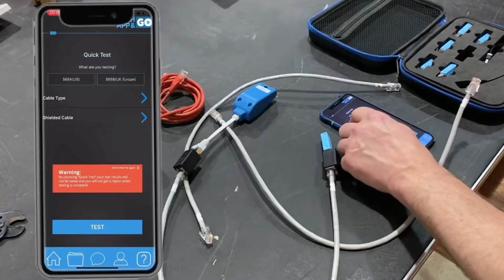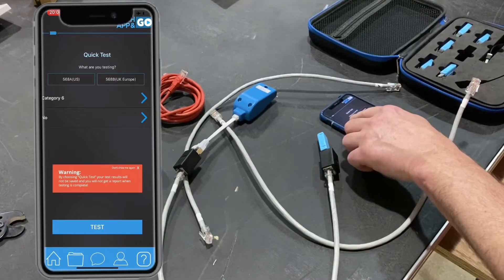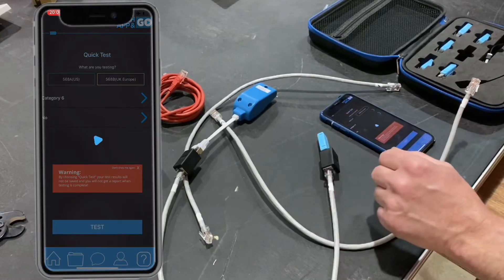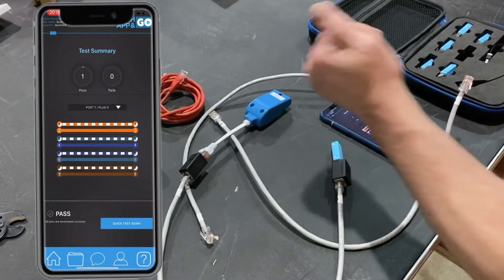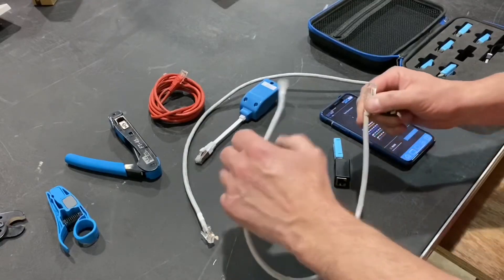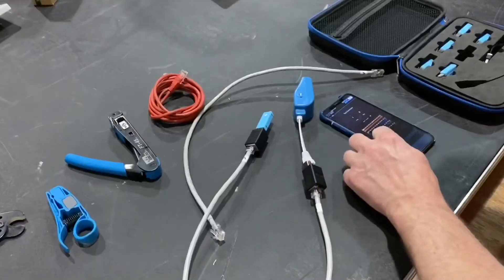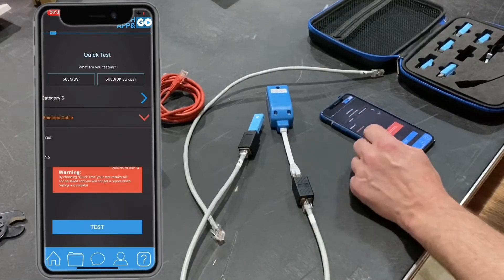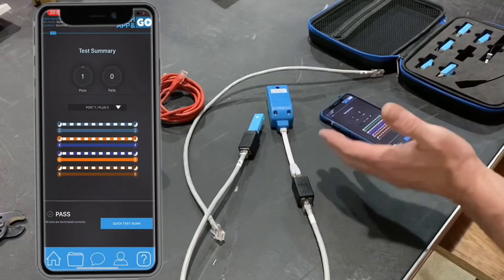T568A vs T568B - what's the difference and how to test patch leads.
Networking patch cables and RJ45 connectors use two different colour codes. We take a look at the difference between T568A and T568B and how to visually identify the network colour code being used.

We also show how you can test an ethernet patch lead using the Patch App & Go tested featured in this earlier video.

== AD
Products featured  - check pricing and availability
* Patch App & Go Smart Network Tester with 6 Smart Remote Plugs from 1-6
* Patch App & Go Smart Remote Plugs Programmed from 7-12
Patch App & Go Smart Remote Plugs Bundle - Programmed 7 to 24
RJ45 couplers

Ideal 30-495 FT-45 Feed-Thru Modular Plug Crimp Tool
Ideal 85-376 CAT6 Feed-Thru RJ-45 Modular Plugs 50/Card
Ideal 85-371 CAT5e Feed-Thru RJ-45 Modular Plugs 50/Card